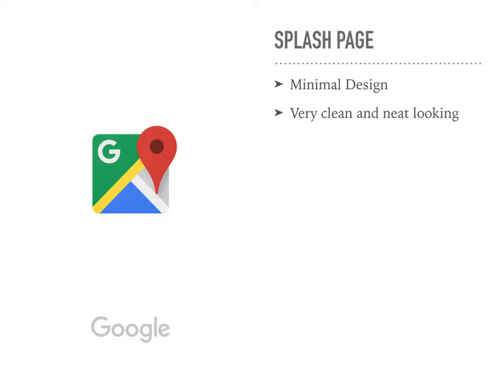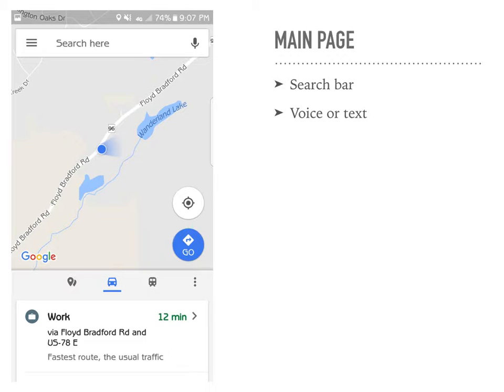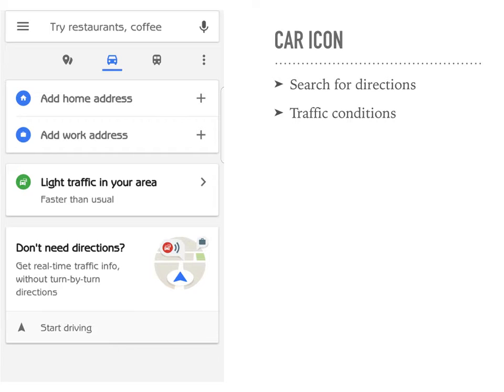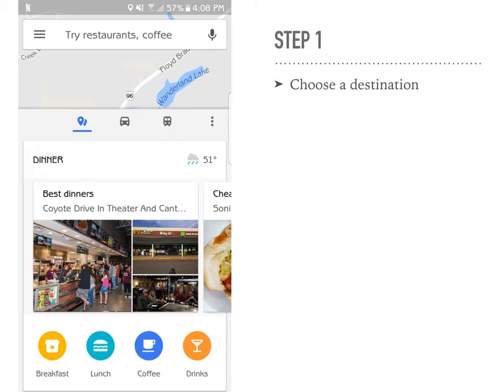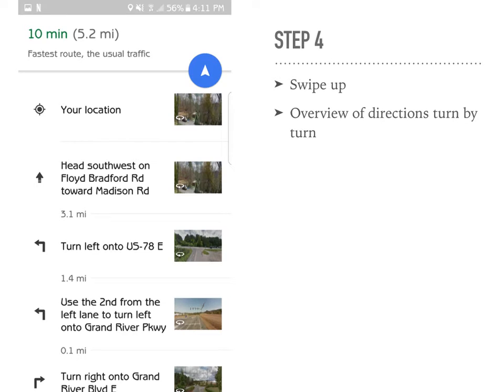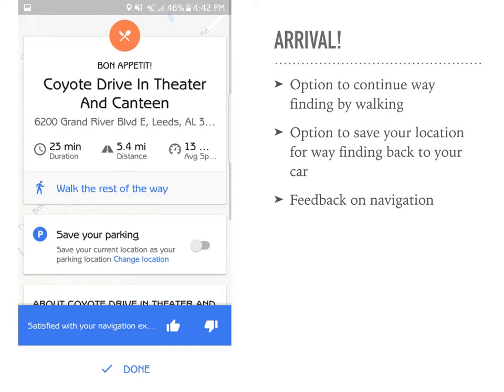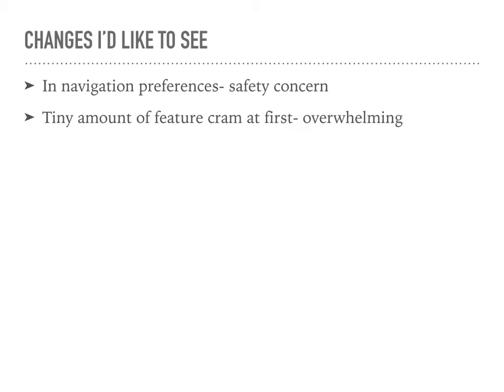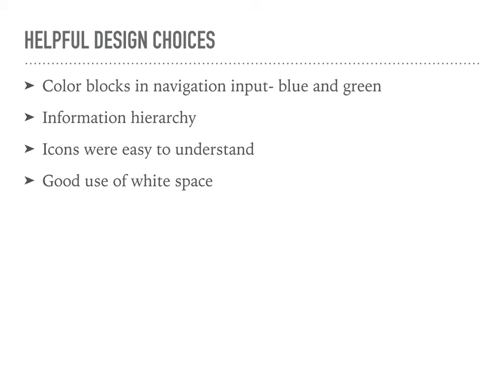Steger Jennifer UI Observation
UI Observation for IED Online at Full Sail